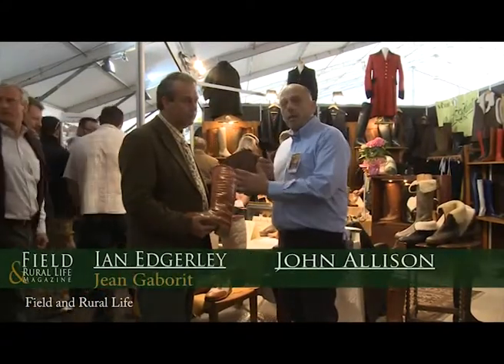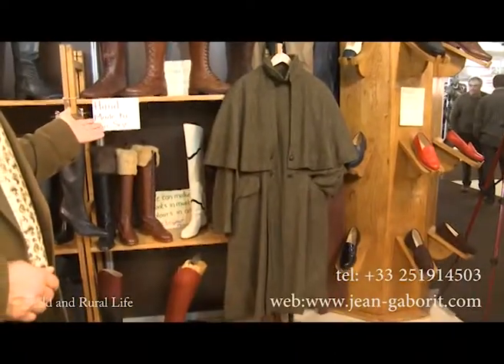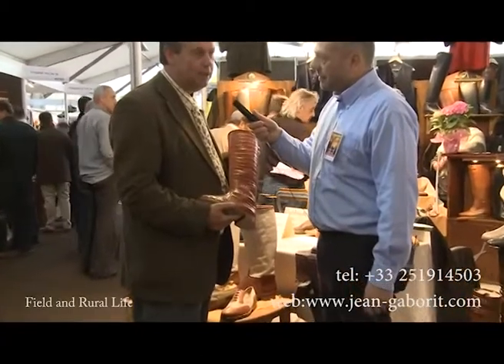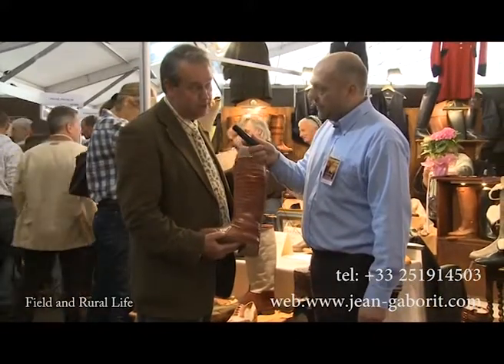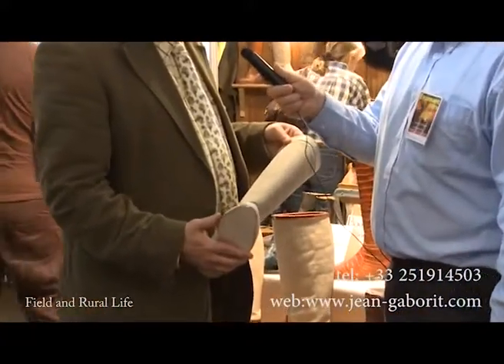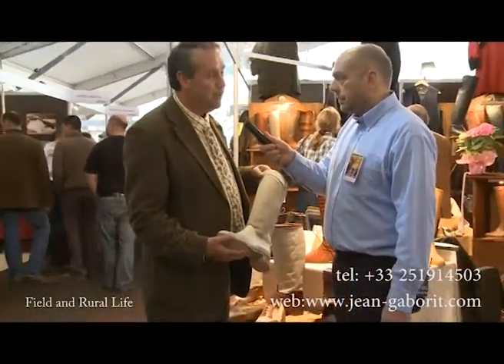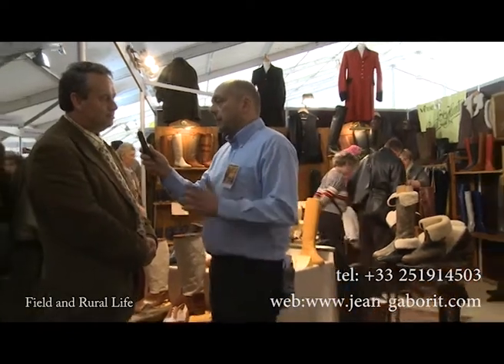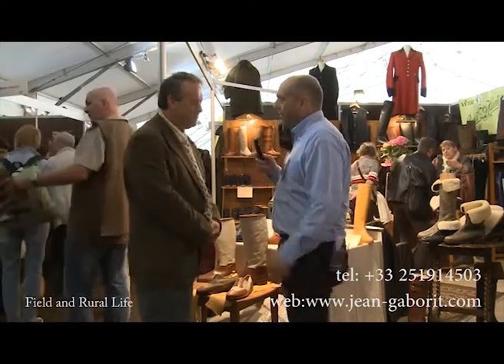Jean Gaborit Designer Shoes - EuroBoots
manufacture of shoes , boots , knee boots , riding boots and thigh boots in standard , made to measure sizes.